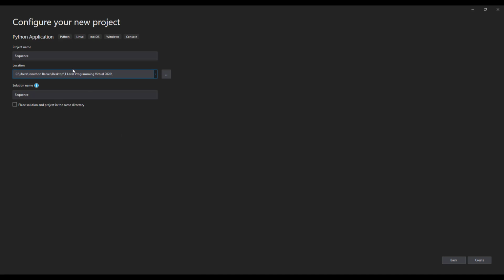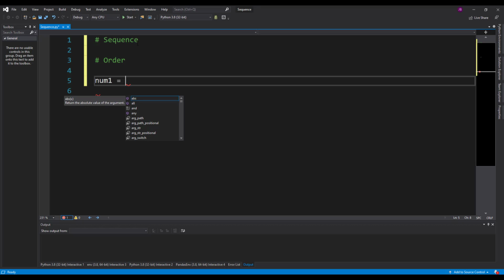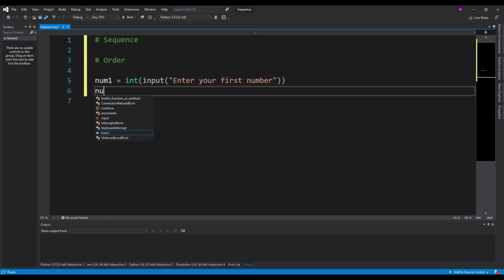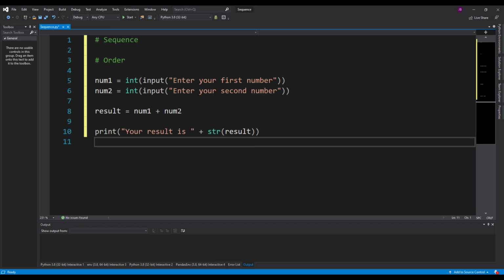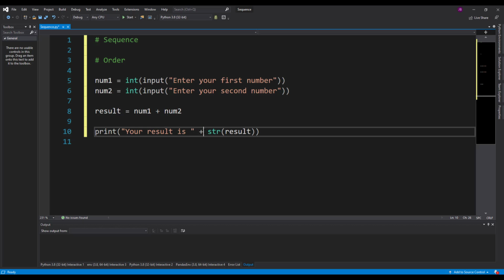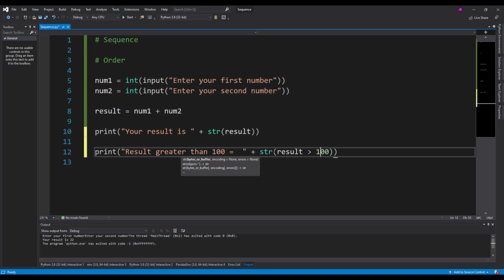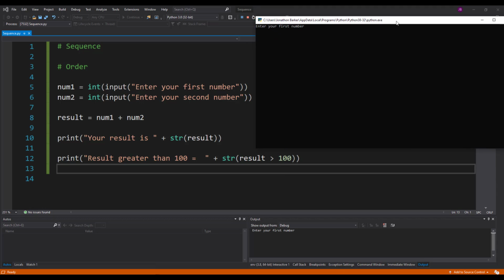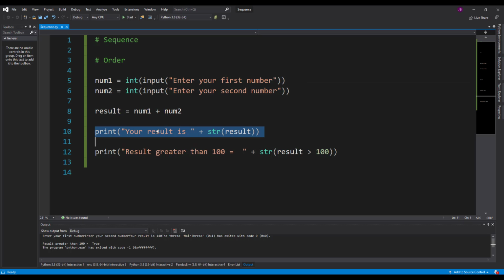Python Tutorial - Sequence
This video aims to take students through the sequence construct and how to spot it in your code.